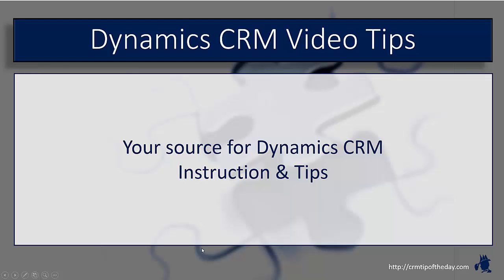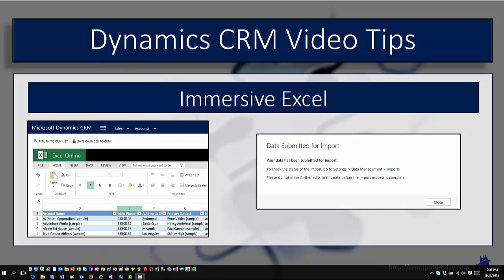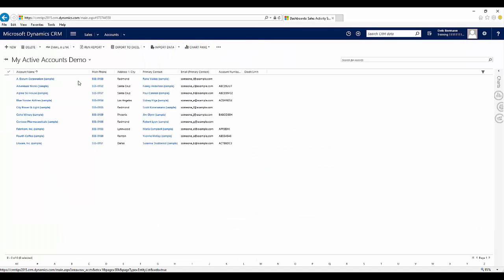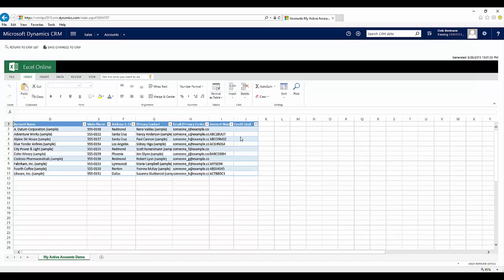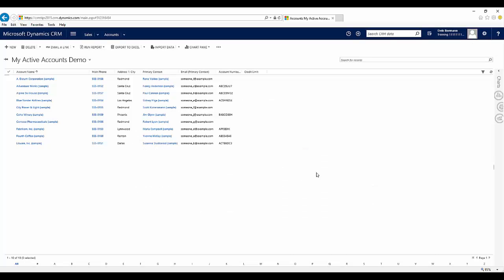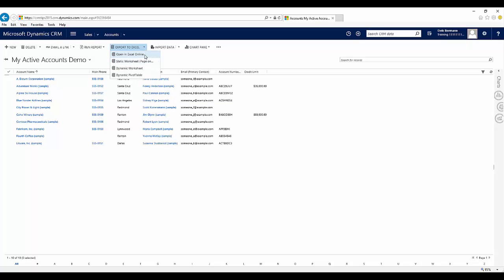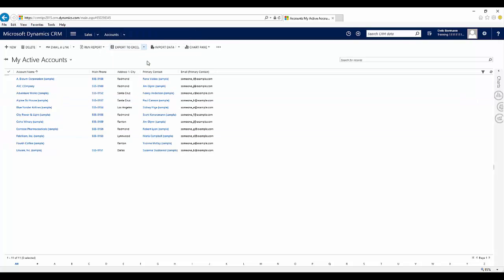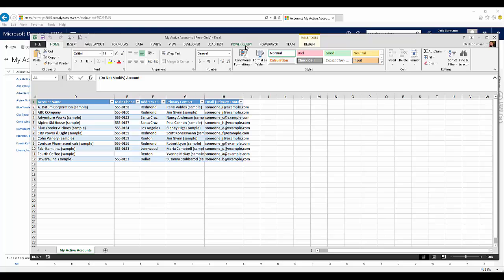Dynamics CRM Immersive Excel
In this video, Derik walks you though Dynamics CRM's immersive Excel feature that was released as part of the Spring 2015 update.